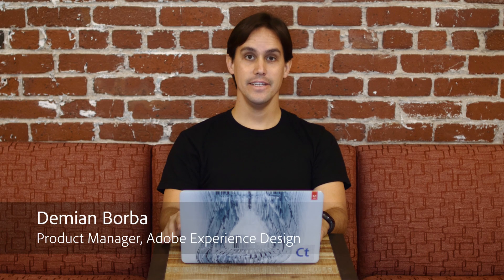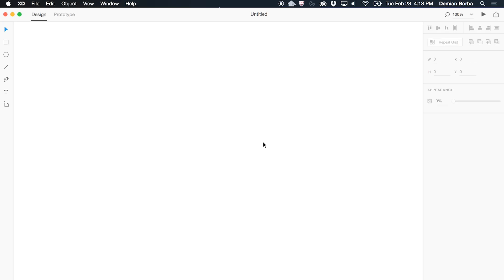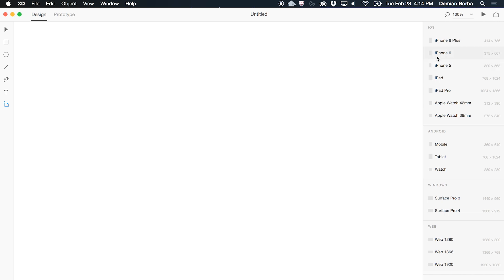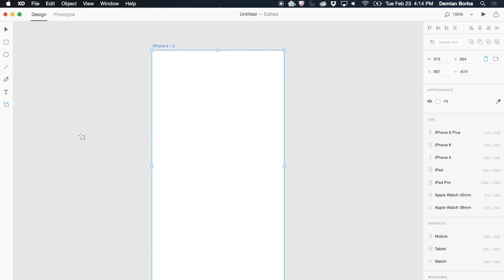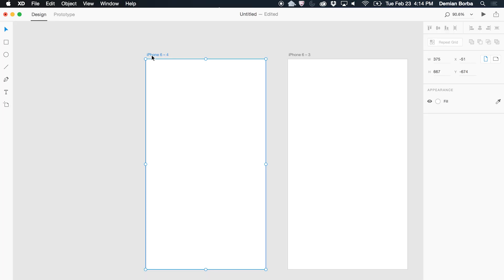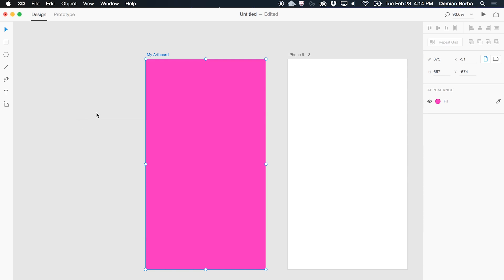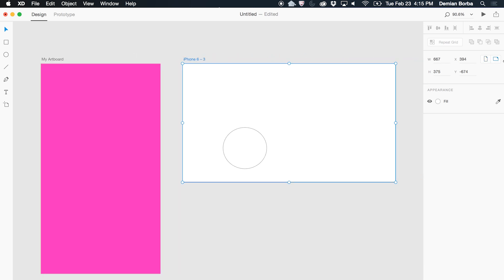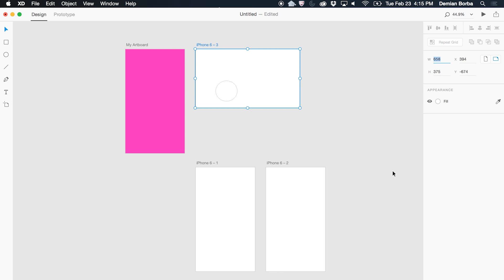How to Work with Artboards in Adobe XD (Preview) | Adobe Creative Cloud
Use the artboard tool to create artboards or use presets for mobile and web. You can select and change colors, dimensions and titles.